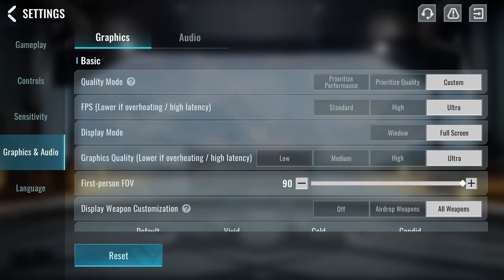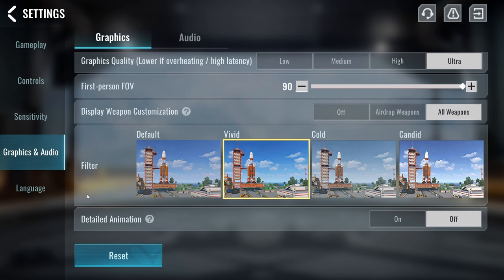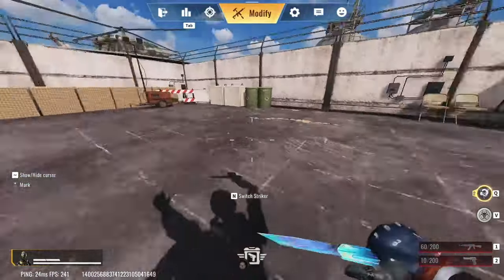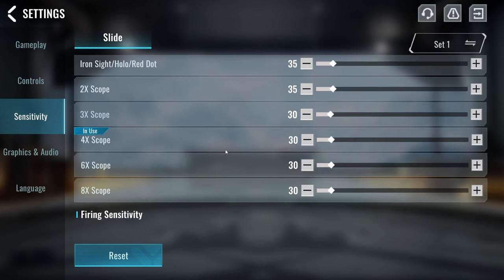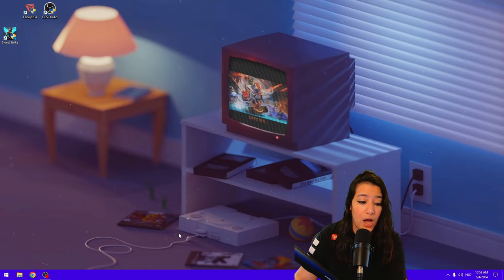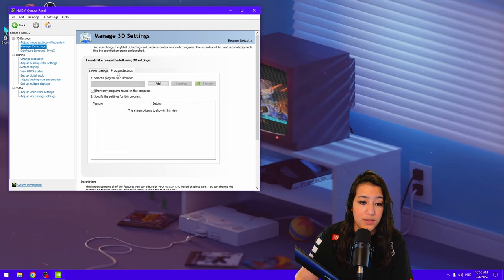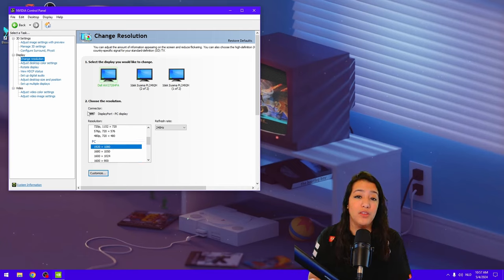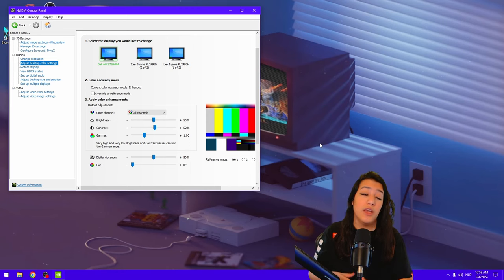Best Settings For Bloodstrike: Sensitivity, Graphic Settings & FPS Boost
Everything you need to know about sensitivity settings, graphic settings and how to really boost your FPS outside the game with your own windows settings and NVIDIA settings. I hope it helps you out!

Mouse: Lamzu Thorn Fnatic Edition
DPI: 800

I also provide some Mobile settings from my good friend @KybeYT

Timestamps:
00:00 - Intro
00:20 - Graphic Settings
01:33 - PC Sensitivty Settings
01:45 - Sensitvity Explained
02:49 - Mobile Settings
03:25 - Boost FPS with Windows Settings
04:25 - Boost FPS With Nvidia Control Panel
05:35 - Nvidia Colour Settings
06:01 - Outro